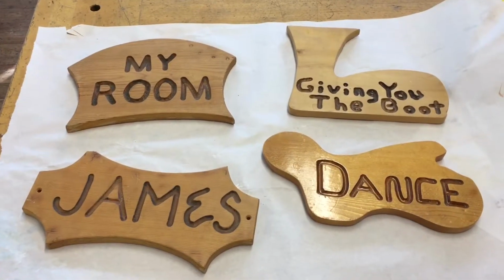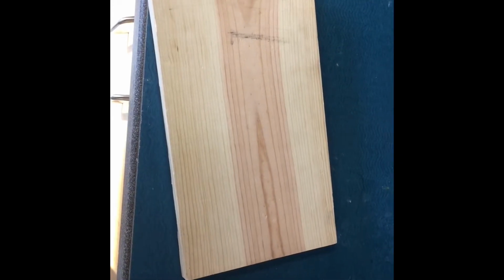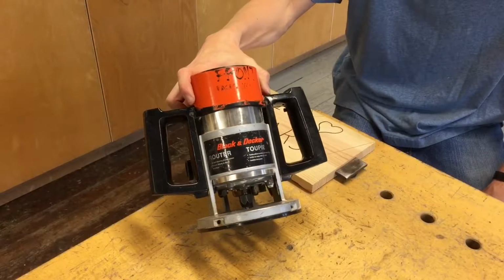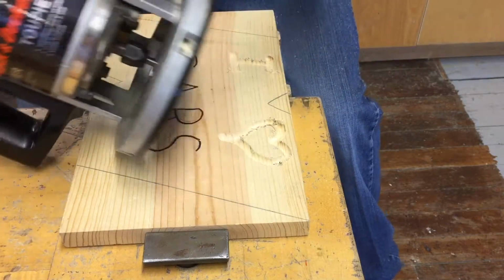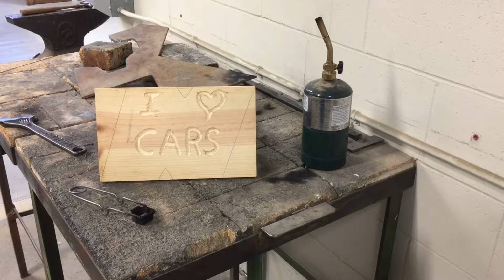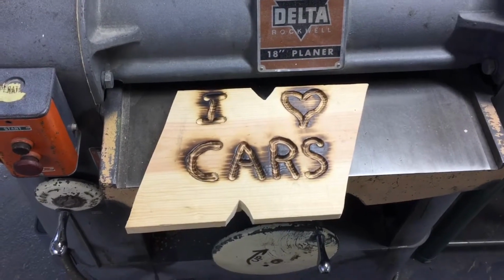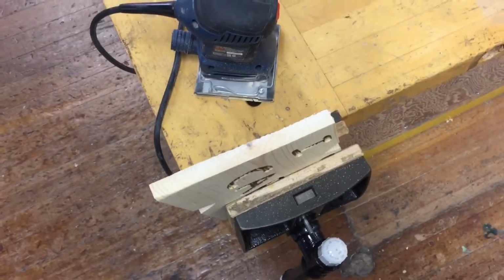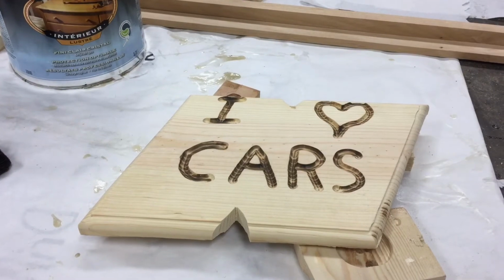How to make a router sign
Mr Golder at Central Tech Ed making a wooden sign with the router